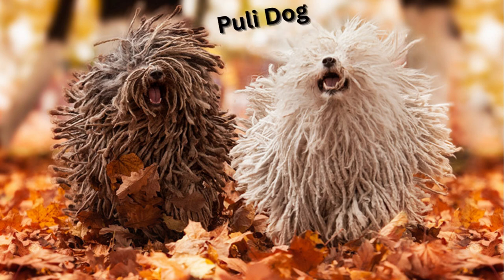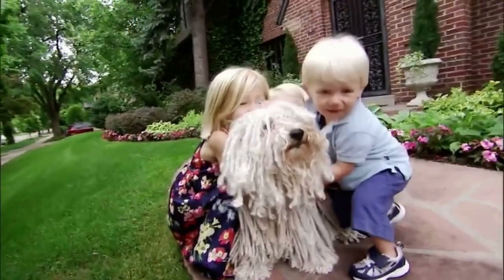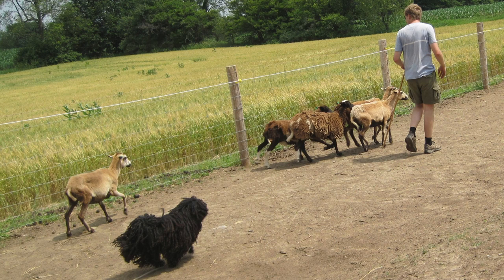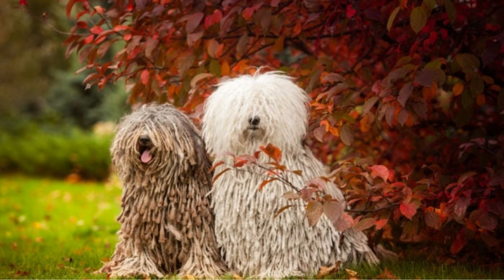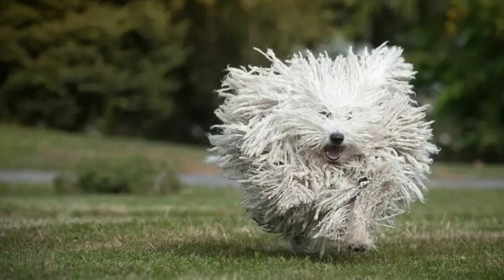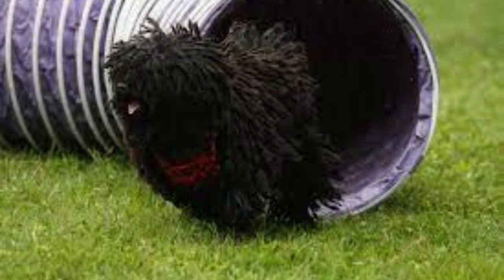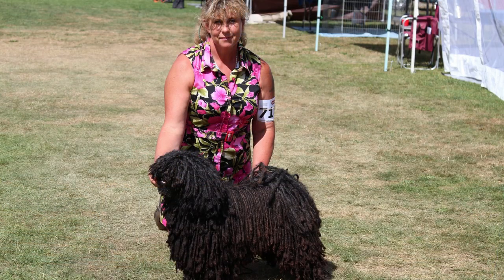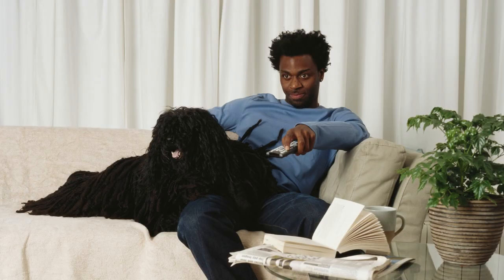Puli Dog, Rare & Royal breed, unique coat, Unique appearance, Versatile & friendly and watch dog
Welcome to BET Doggies Channel.

This channel will speak about the basics of what are the dog breeds existing in the World with Videos and pictures,
We  know that dogs are not just pets.
They are intelligent, obedient and a loving companion to any family.
Choosing a right dog for your lifestyle is an important decision that requires careful consideration.
 "BET Doggies," channel will help you choose a best dog to suit your lifestyle. By going through these videos you will gain basic knowledge about hundreds of dog breeds.

There are thousands of dog breeds existing in this world and each breed has got its unique characters
All the basic information one must know before owing a dog is available in bet doggies channel.
Your encouragement will help us to make further videos about left over dogs

Gears : Canva, Speechelo,  Audacity.
Thanks to all the viewers for watching this video.